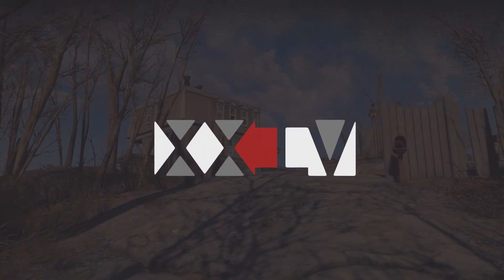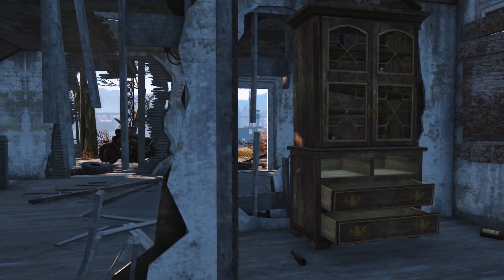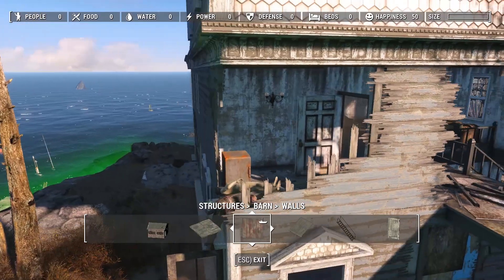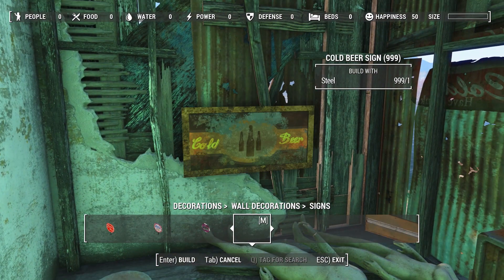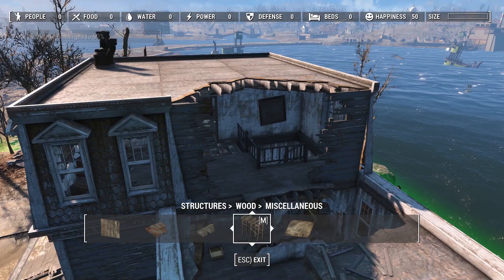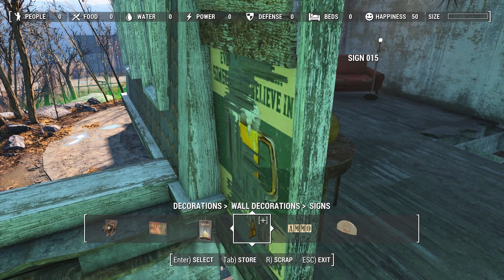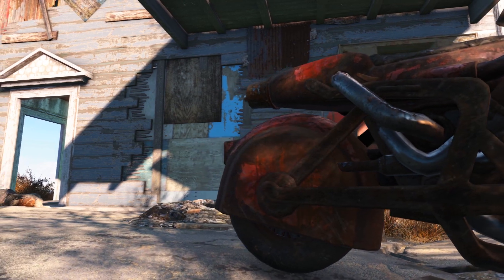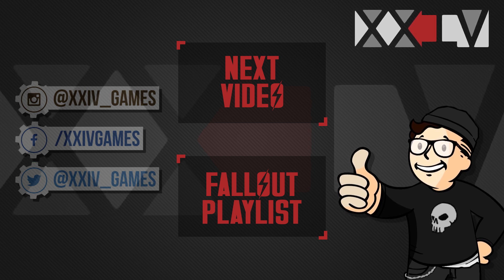FALLOUT 4 | CROUP MANOR | Fixing Walls | Realistic Building | All DLC | Part 1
FALLOUT 4, Lore friendly realistic settlement builds.

DLC:
- Automatron
- Wasteland Workshop
- Far Harbor
- Contraptions Workshop
- Vault-Tec Workshop
- Nuka World

Commands used:

+ GOD MODE: tgm

+ NO CLIP: tcl